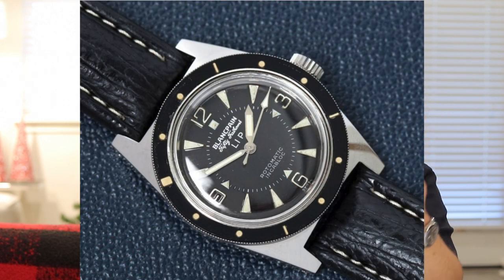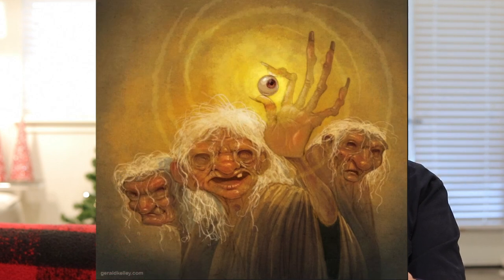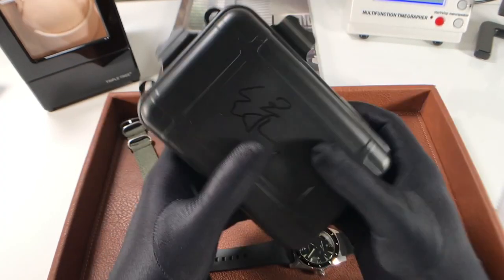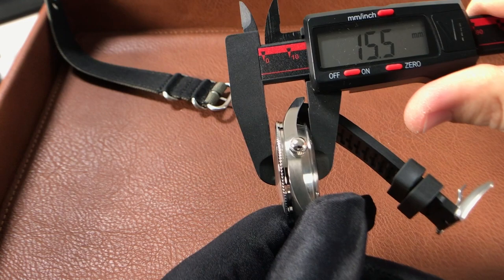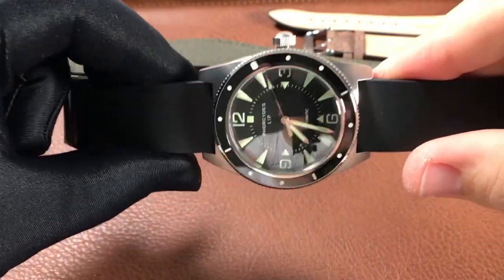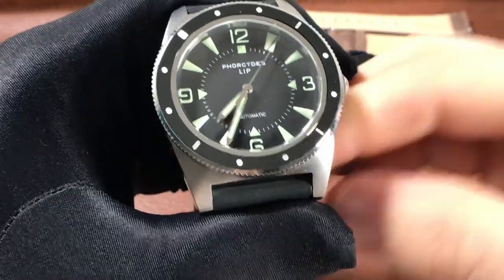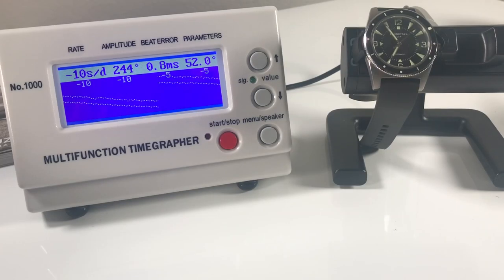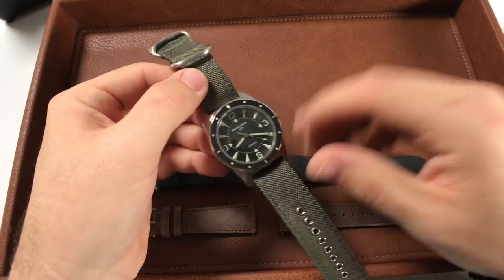Phorcydes PH-2 | An Homage of a 1960s VINTAGE BLANCPAIN You've NEVER Heard Of | LIP Fifty Fathoms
Hey SchwartzForce! Did you know, its a great day to wear a watch? Today we're taking a look at the Phorcydes PH-2, an homage of a vintage 1960s Era Styled Blancpain FiftyFathoms LIP dive watch! This one is a lume monster with great specs, all for $200! They also have different lume options and strap options!

Here's a link to the article that talks about the vintage Blancpain FF Lip watch

Big thanks to Vario for the straps included to try out with this watch and to Phorcydes for letting us check out the watch.

Wouldn't be possible without the help from Calvin, check him out on Instagram: